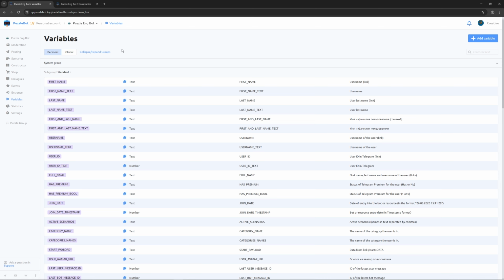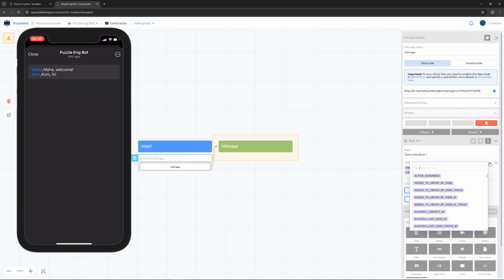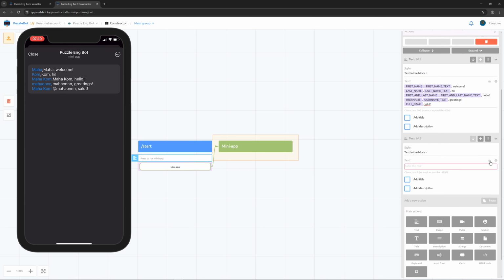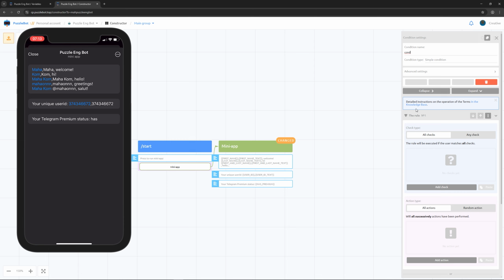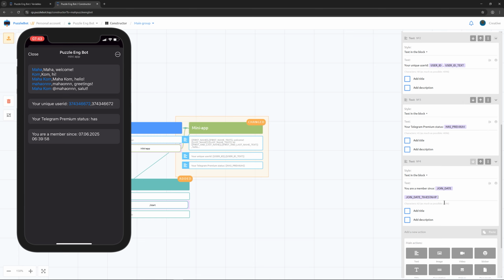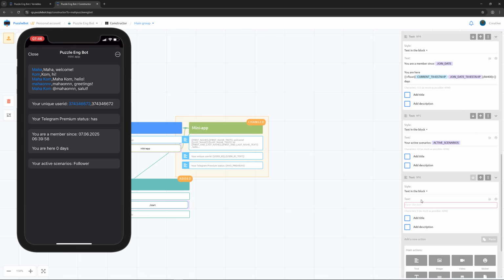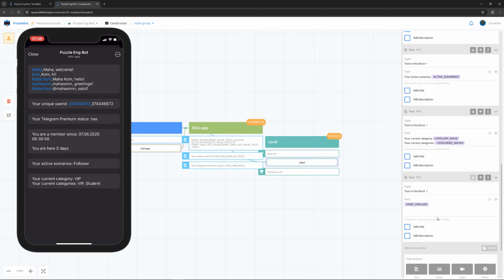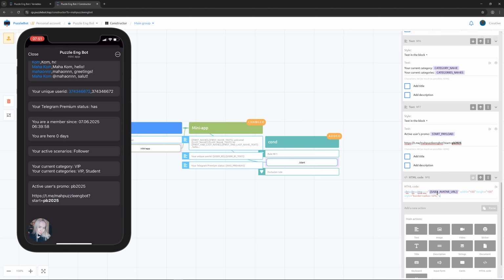Standard Variables Overview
In this video, we take a look at:

00:00 - Intro
00:38 - {{FIRST_NAME}}, {{FIRST_NAME_TEXT}}
01:03 - {{LAST_NAME}}, {{LAST_NAME_TEXT}}
01:13 - {{FIRST_AND_LAST_NAME}}, {{FIRST_AND_LAST_NAME_TEXT}}
01:30 - {{USERNAME}}, {{USERNAME_TEXT}}}
01:41 - {{FULL_NAME}}
01:58 - {{USER_ID}}, {{USER_ID_TEXT}}
02:18 - {{HAS_PREMIUM}}
02:35 - {{HAS_PREMIUM_BOOL}}
03:11 - {{JOIN_DATE}}
03:26 - {{JOIN_DATE_TIMESTAMP}}
04:08 - {{ACTIVE_SCENARIOS}}
04:28 - {{CATEGORY_NAME}}, {{CATEGORY_NAMES}}
05:01 - {{START_PAYLOAD}}
05:38 - {{USER_AVATAR_URL}}